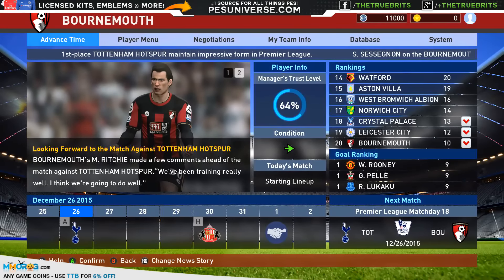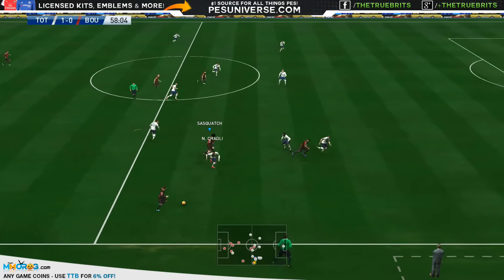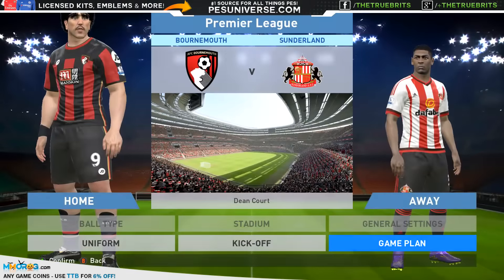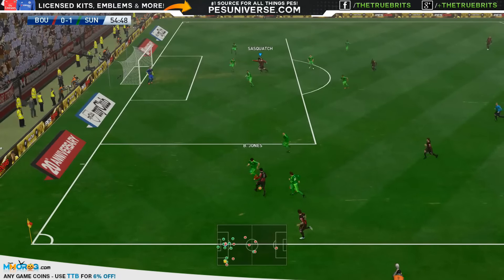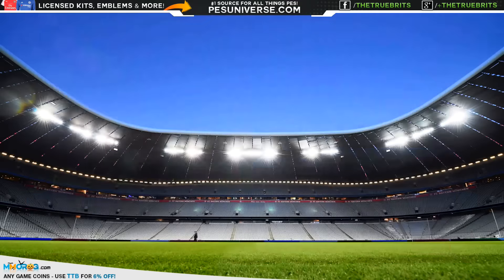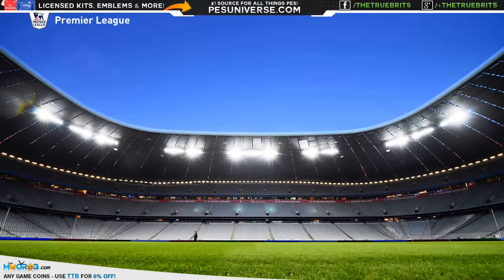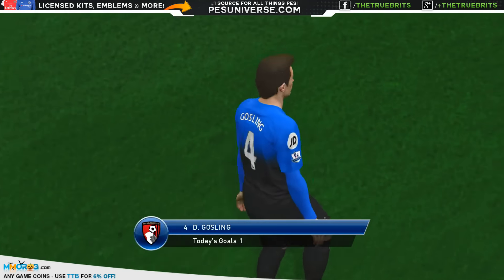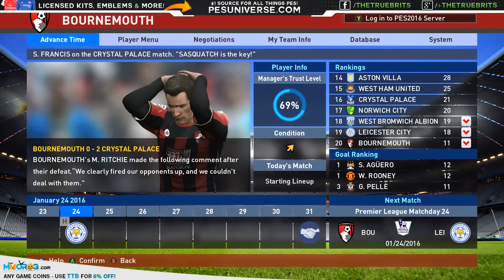[TTB] PES 2016 Become A Legend Playthrough - Transfer Window Opens?! - Ep7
► Purchase PES 2016 & FIFA 16 Now!:
USA